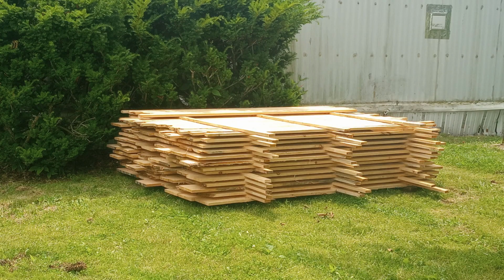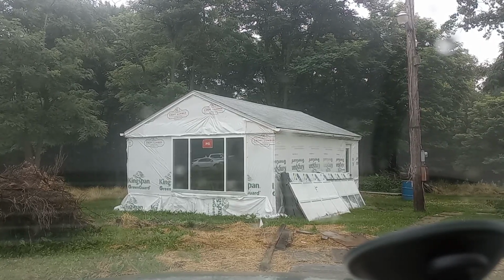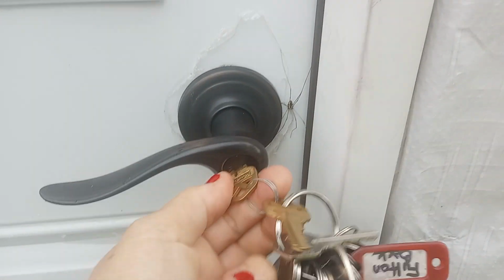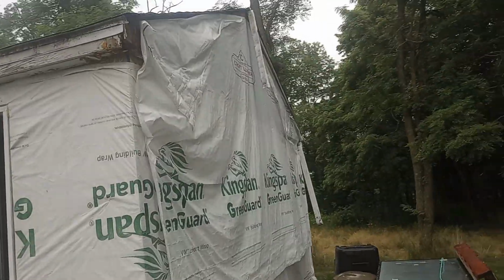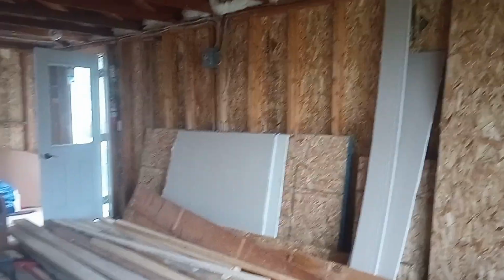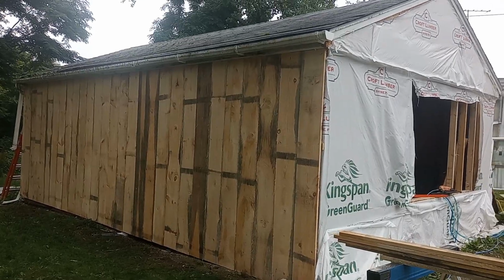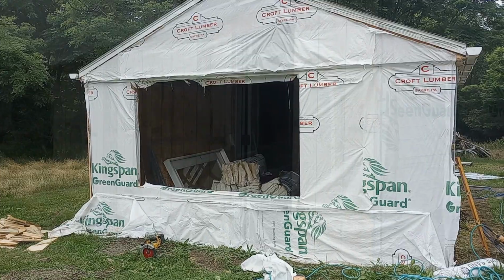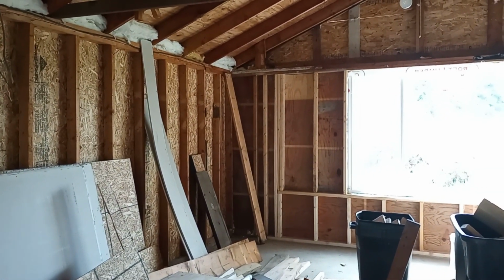#49 CORNING NEW YORK GARAGE CONVERSION "CRAZY ISN'T CRAZY ANYMORE !" Episode #4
Welcome to my Corning New York Garage Conversion. I bought 4.6 acres outside of Corning New York. Presently I am converting a small 16x24 foot garage into a home for me to move into as I try to downsize so I can move to Italy/Portugal. Moving completely overseas seemed too daunting to me from an 1857 historic renovation I have been working on for 3 years. So I decided to make my escape via a small garage 30 minutes from where i presently live. It's a great project that is testing my patience and building skills. I do old home renovation not new construction and this project is very complex. Having to deal with Electric, gas, water, internet, sewer lines and I also decided to dig a french drain around the entire property to help with drainage. So as you can see a small project can be quite complex.
There is an old mobile I was going to remove but decided to keep it and restore it down the road. Life can be every changing, chaotic and challenging but no one ever accomplished anything worth while staying in their comfort zone.
So come along with me it'll be FUN...